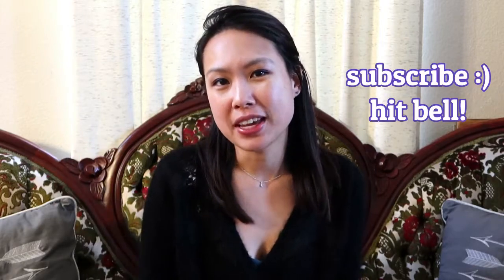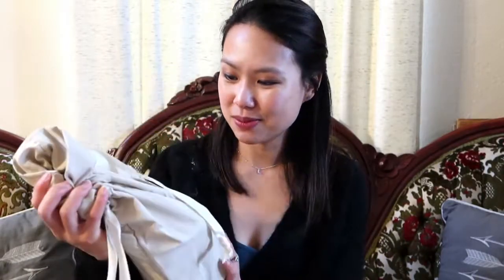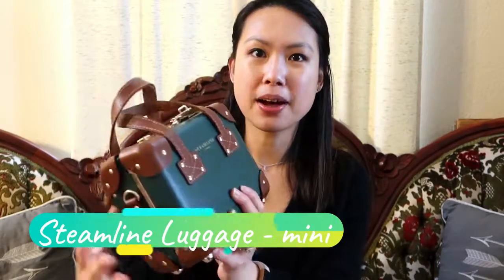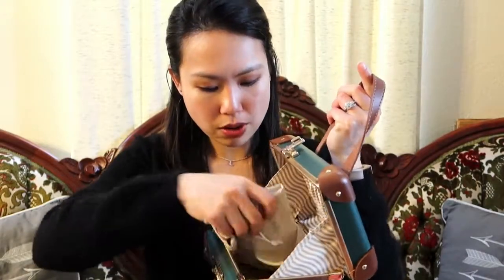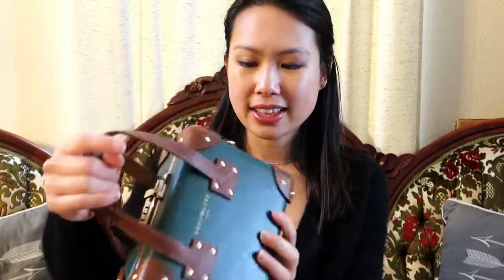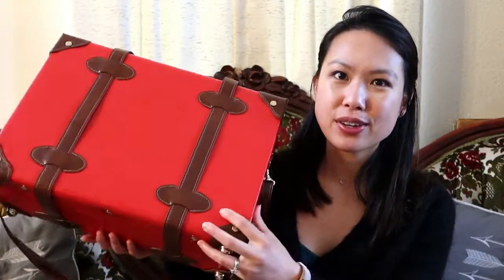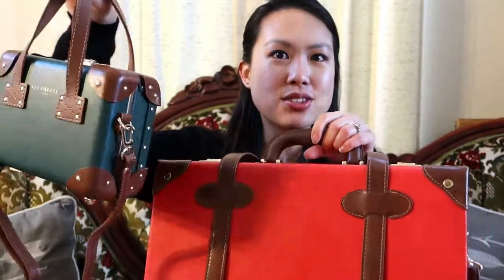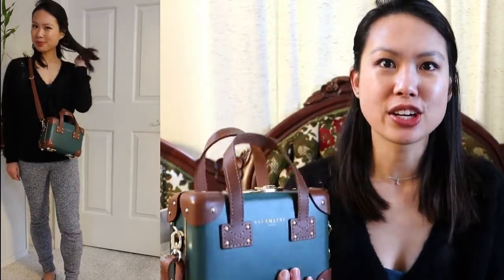Steamline Luggage Unboxing | Traveling handbag? | Sale!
This may be one of the last videos in this setting... so sad!
I love traveling and having to cancel our trip that was at the end of April was a bummer. However, there are some amazing sales going on and one of which was from Steamline Luggage. I have purchased from them in the past and really loved my item. I have decided to get something very different that can be worn daily as well as on trips!

*Also get a free chain with the purchase of an Aria belt bag.
-Many of you have asked about this chain - this is a great time to save $95!-

I am not sponsored so any of your support would be very helpful for future videos :)
What I am wearing:
black sweater sold out! Similar